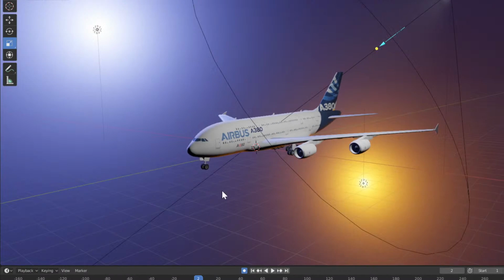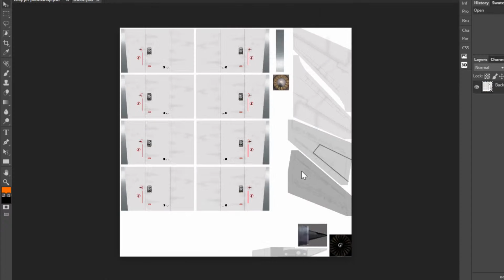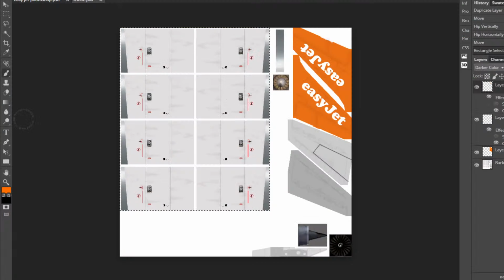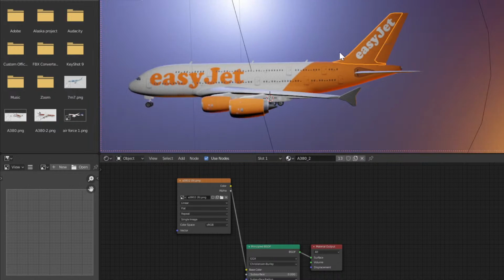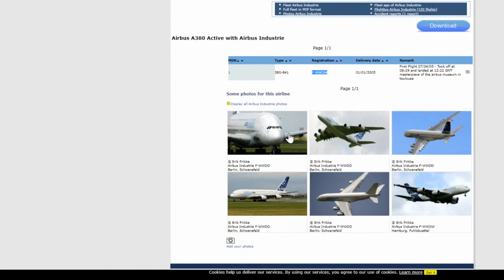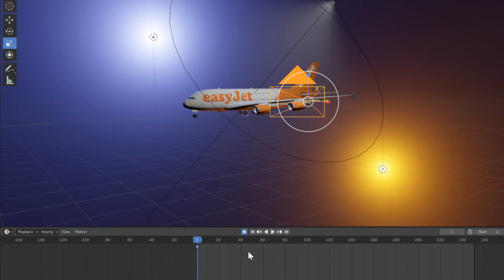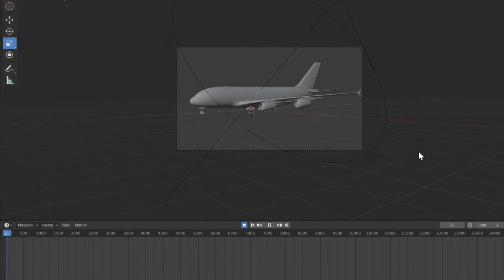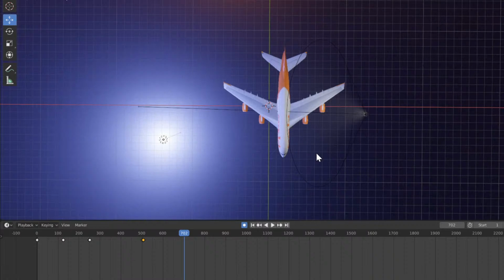easyJet A380 3d model and texture - Live Stream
Jump on a morning with me as we texture the A380 in horrible easyJet livery!